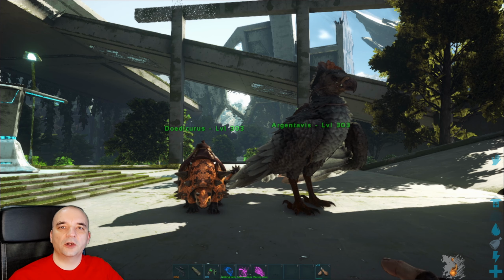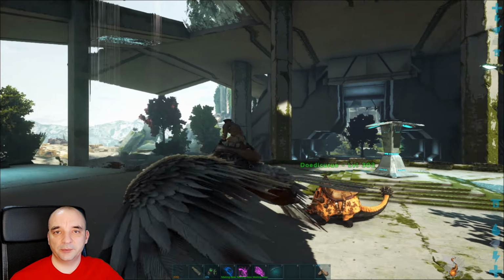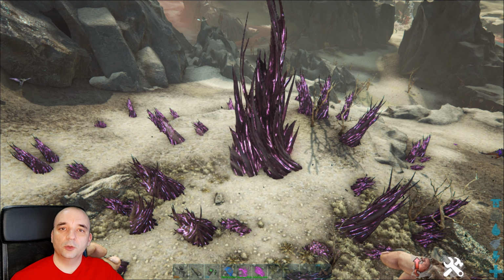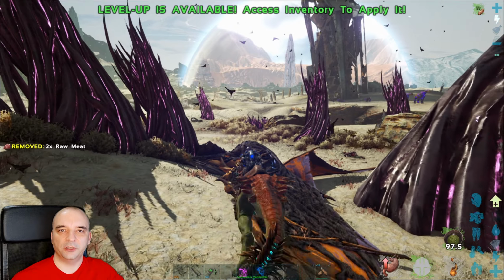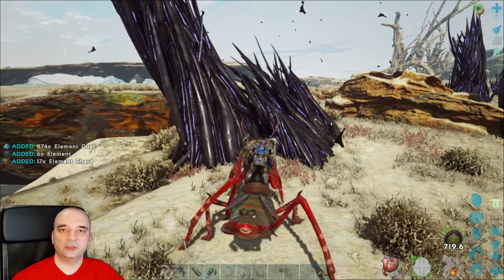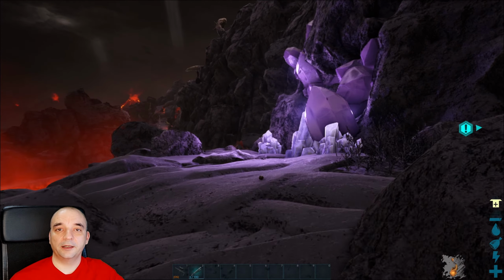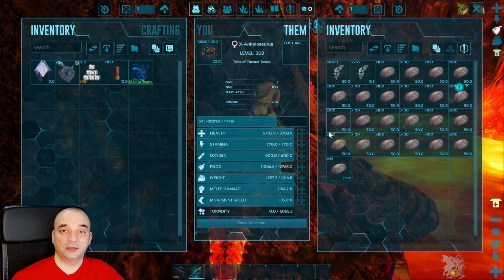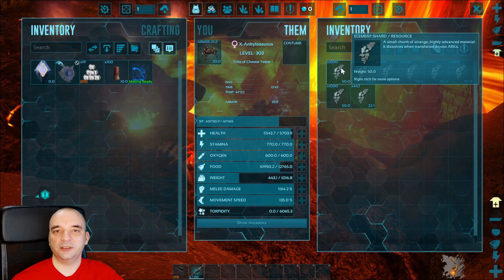ARK How To Farm Element (3 ways)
Showing three different ways of farming element in ARK, these are my favorite ways of collecting element. If your favorite method is different please share it in the comment section below.

Timeline:
0:00 Intro
0:31 First method
1:59 Second method
4:51 Third method